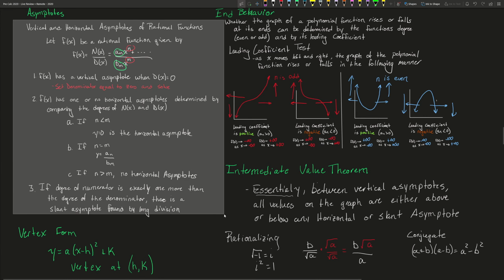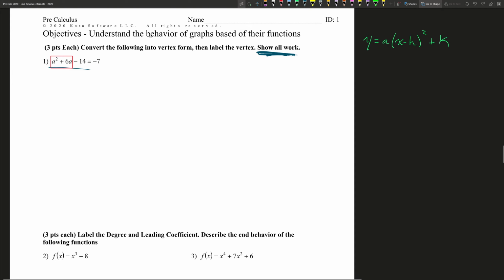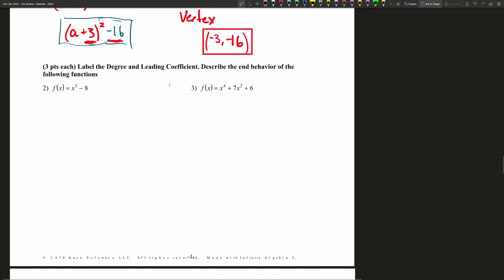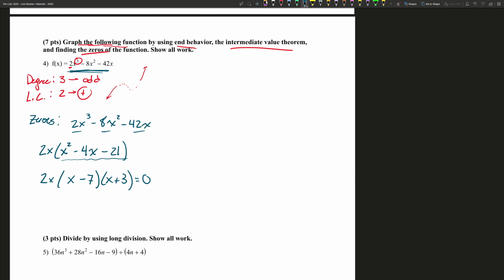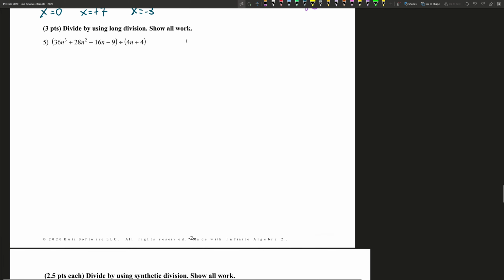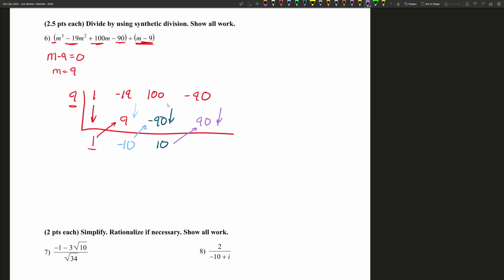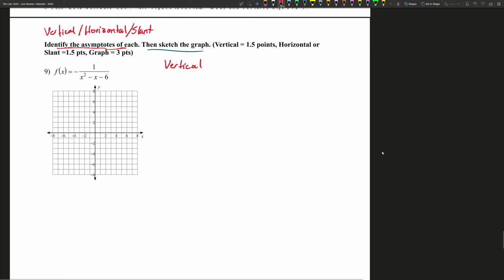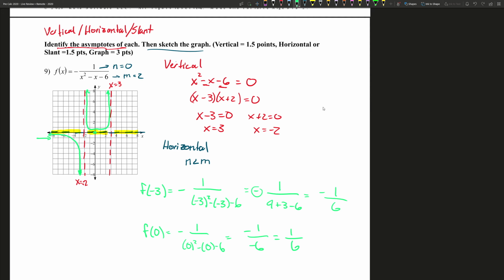Senior Pre Calculus - S1 Exam Review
Going over practice test found in oncampus

Topics covered:
Quadratics (standard and vertex form)
End Behavior (Based on Leading Coefficient and Degree
Intermediate Value Theorem
Polynomial Inequalities
Division of Polynomials (Synthetic and long)
Rationalizing Fractions (Including Imaginary Numbers and Conjugates)
Asymptotes (Slant, Horizontal, Vertical, and Removable)